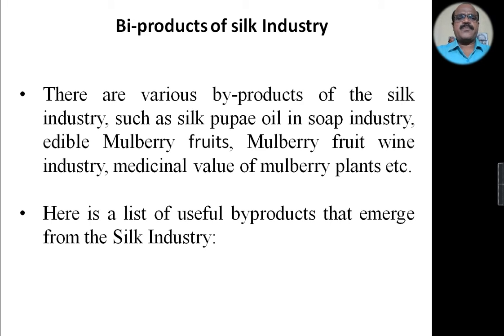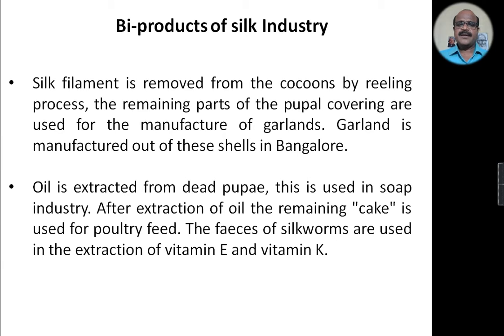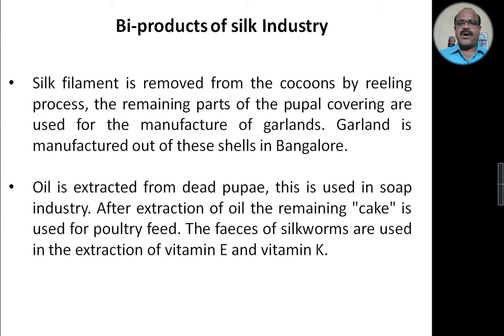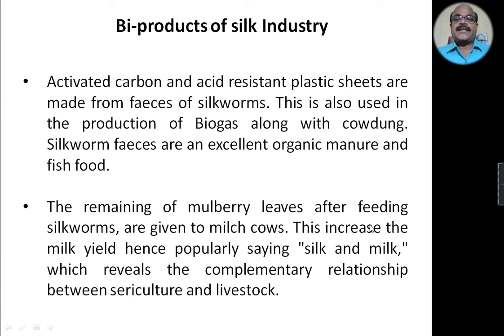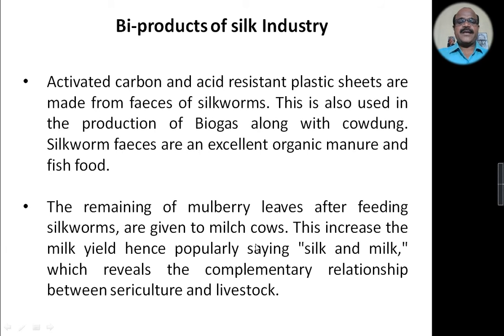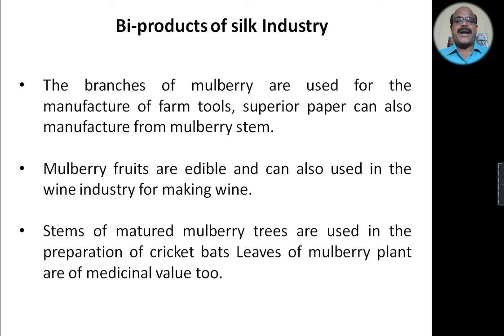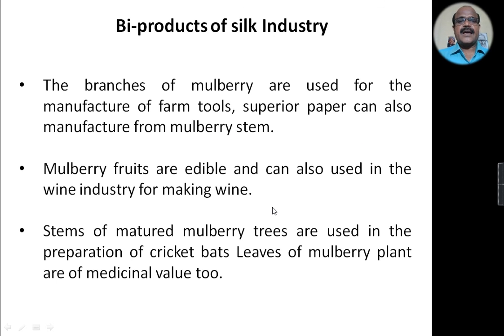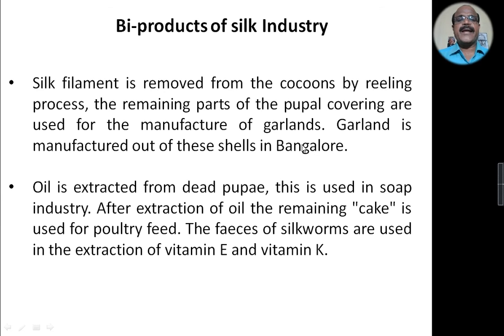SESSION 19 VIDEO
Bi-products of silk industry.